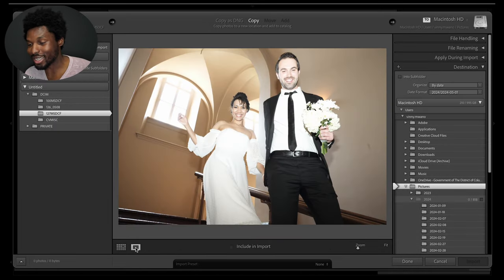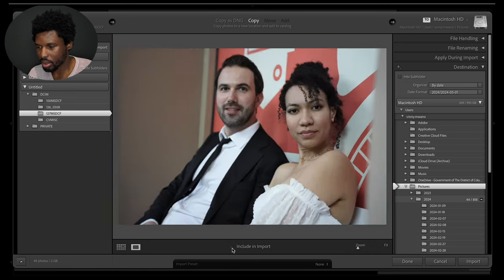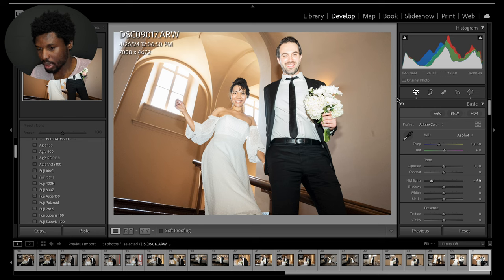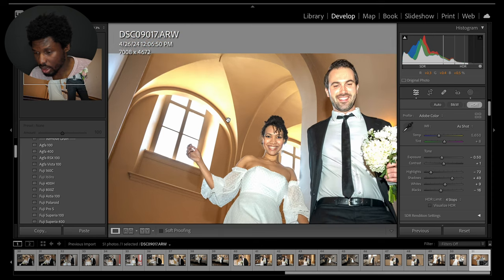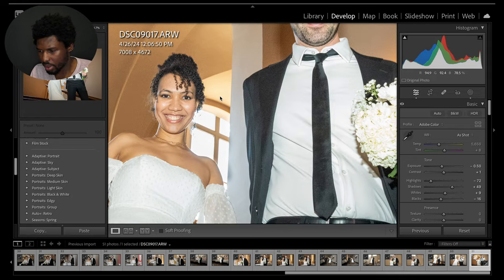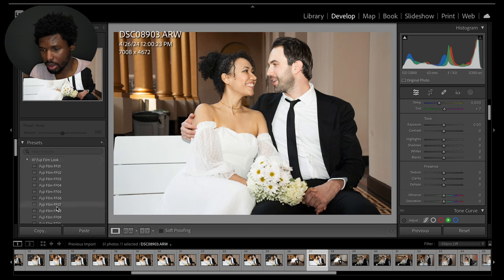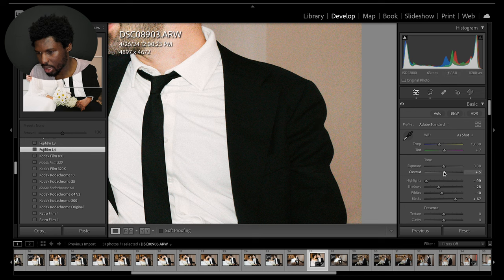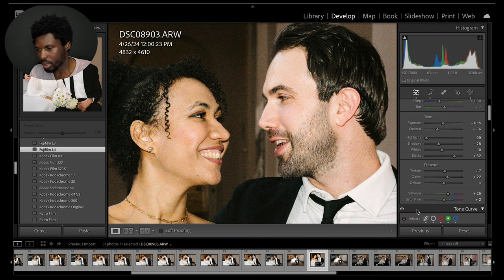Editing Wedding Photos in Lightroom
Other great preset links;